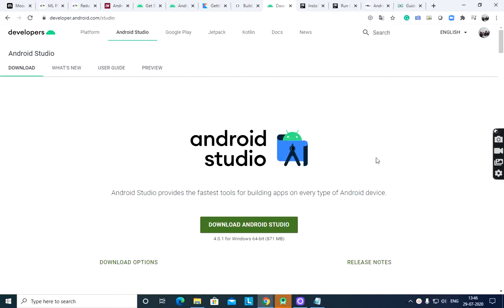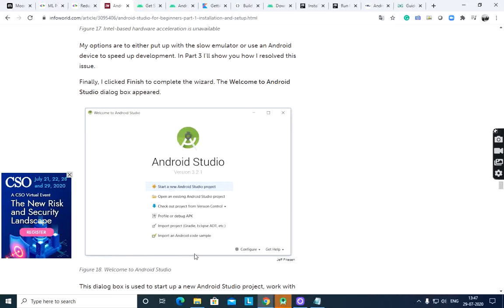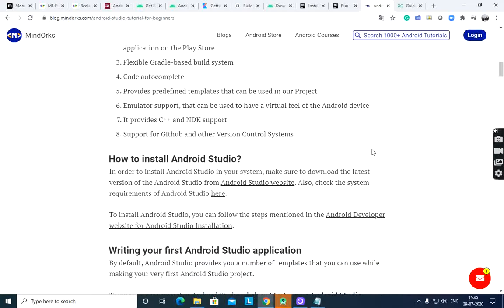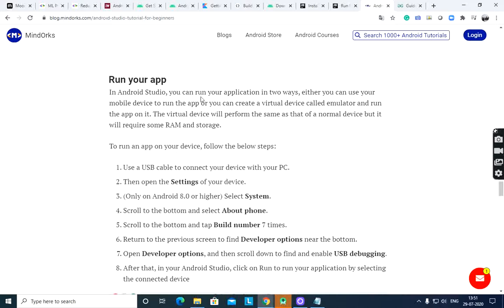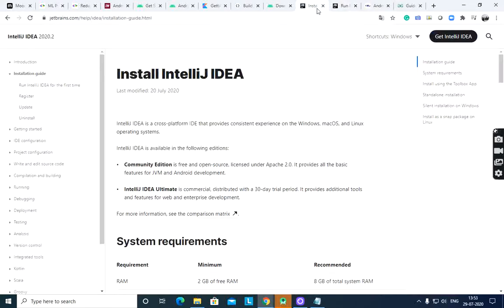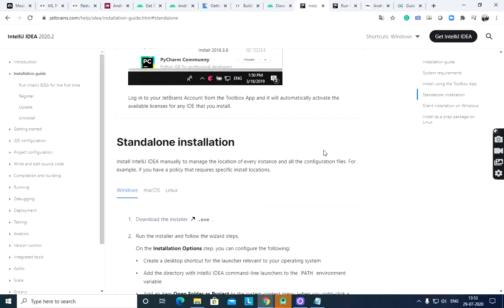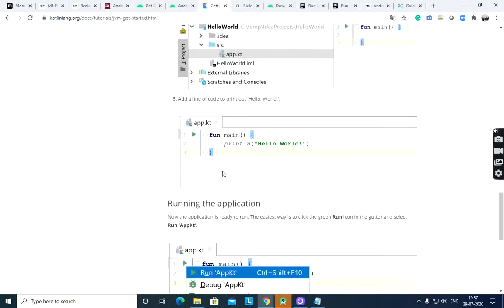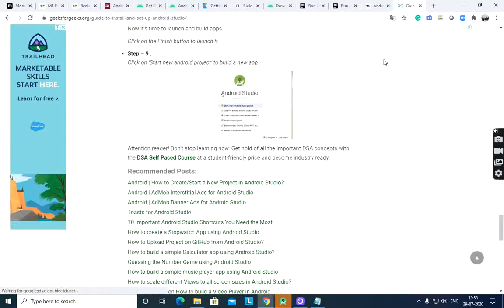Installation of Android Studio and IntelliJ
It covers installation of android studio and kotlin  and execution of hello world program of kotlin in both IDEs